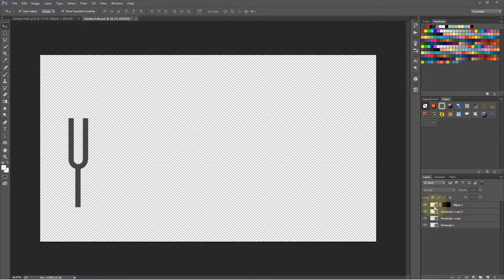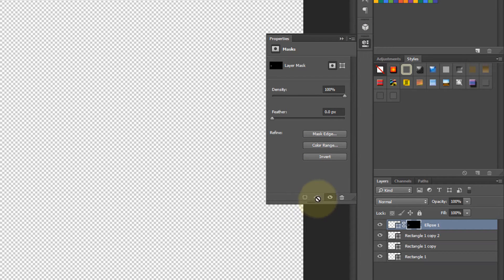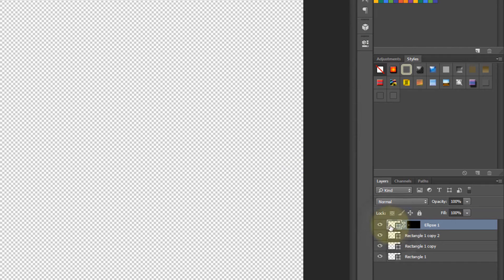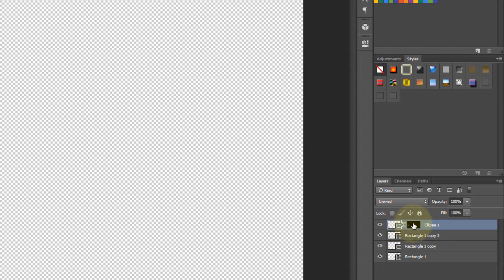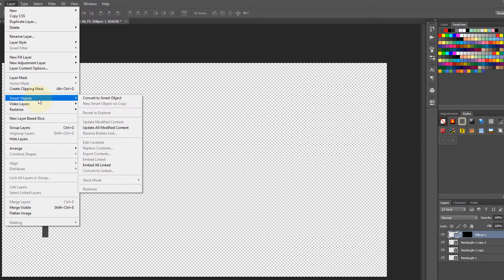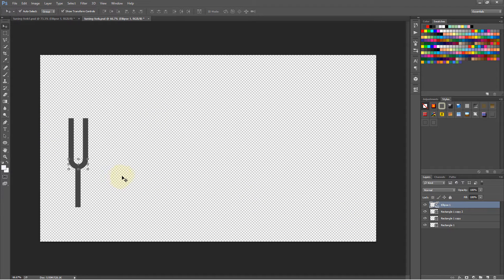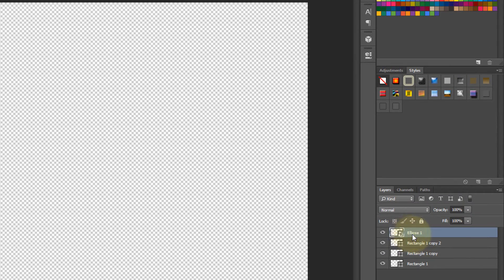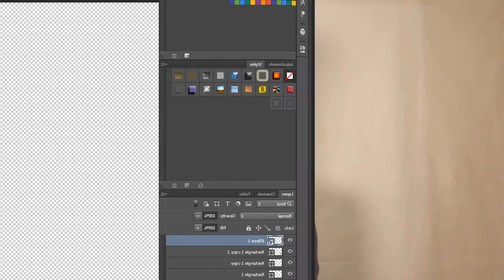apply layer mask greyed out | FIX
In one of my videos, I've shown how to crop an image within a layer instead of cropping the actual image itself by using layer mask in photoshop. After finishing cropping, one of the best thing to do is to apply mask so that the mask and the original layer would merge. However, you won't be able to do so without converting the object (layer) into a smart object. Basically, after you've converted to into smart object, you could do as you please!